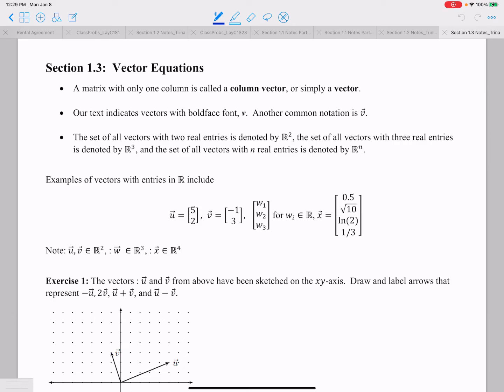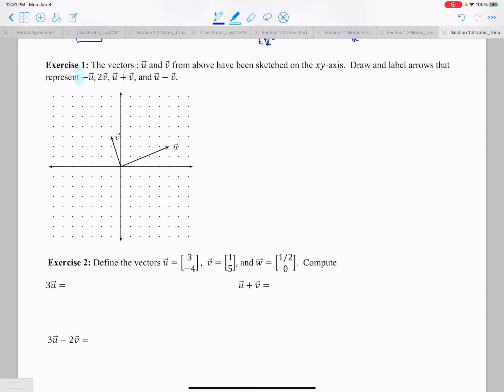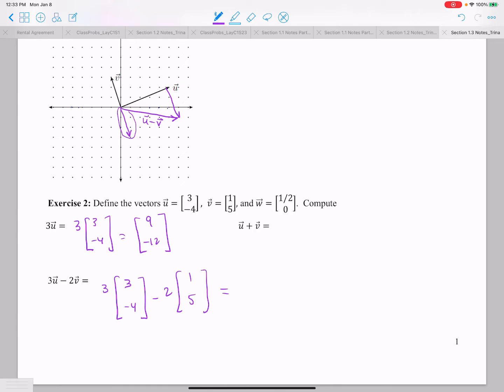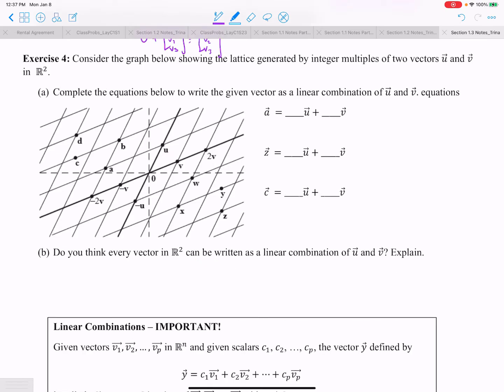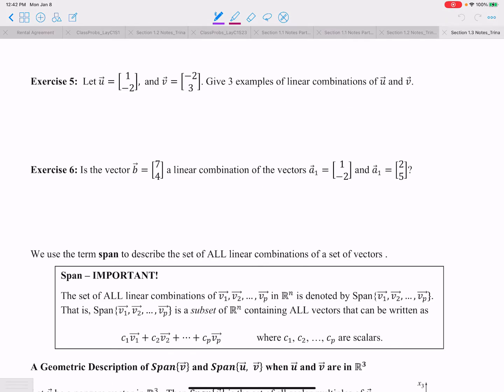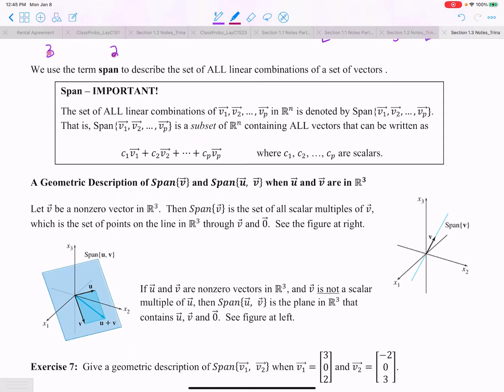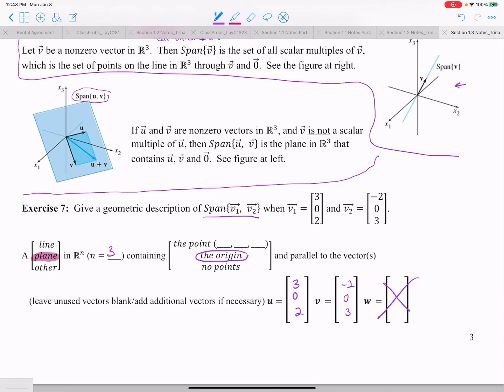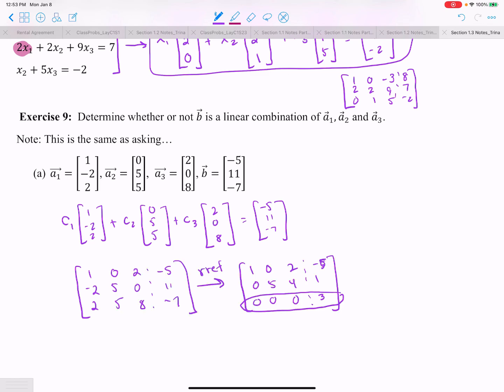Video Lesson Section 1.3